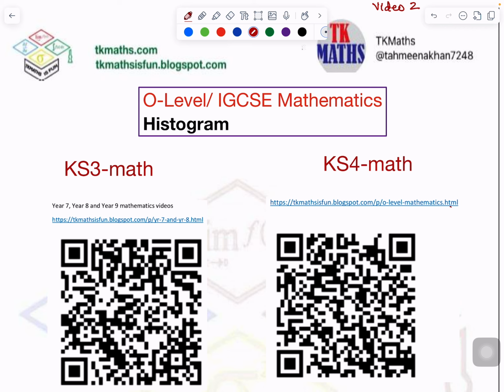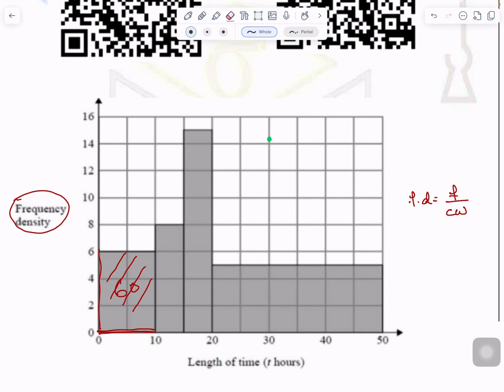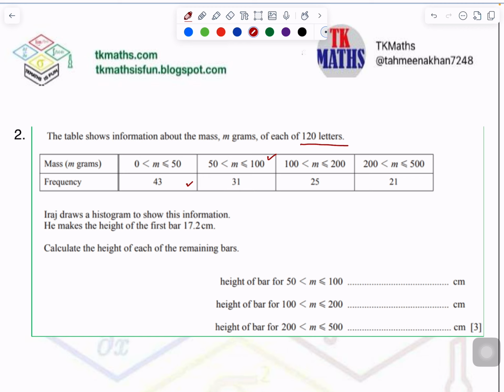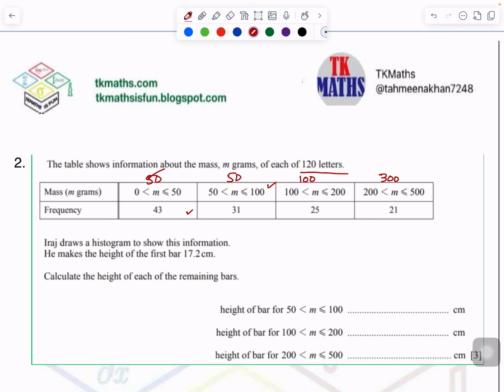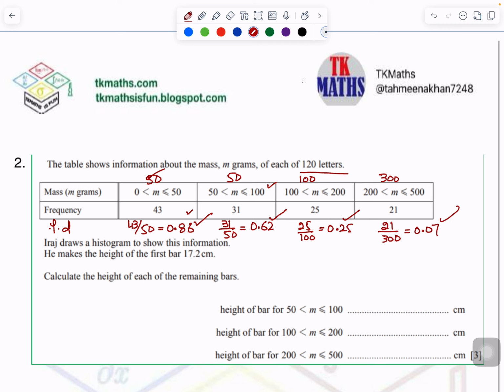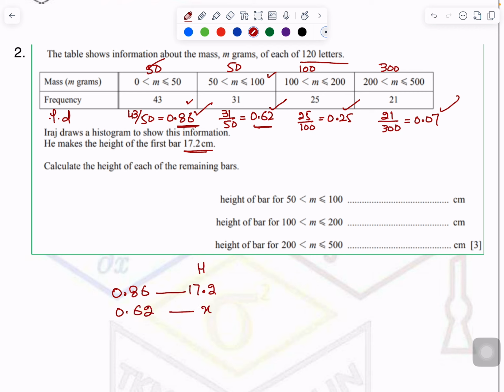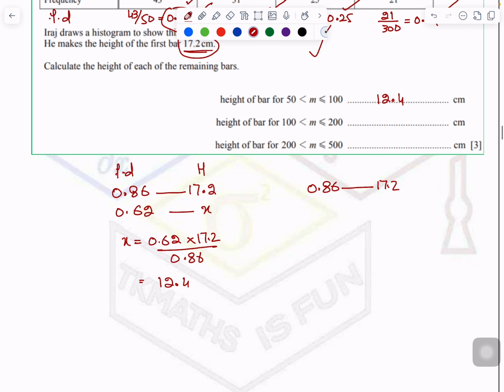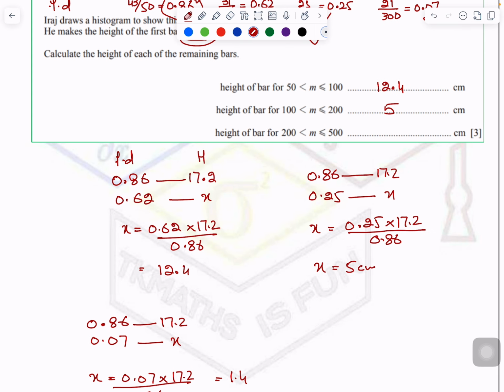￼TKMaths OLevel/ IGCSE Histogram video 2